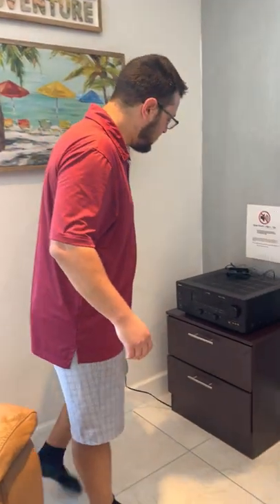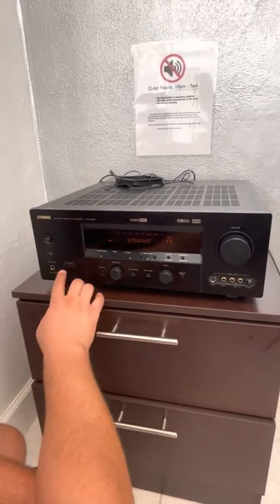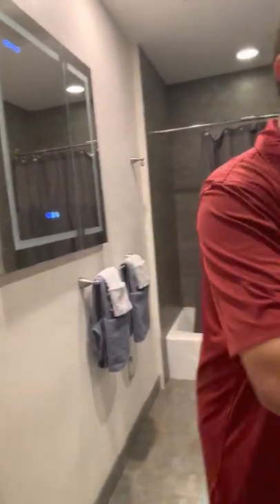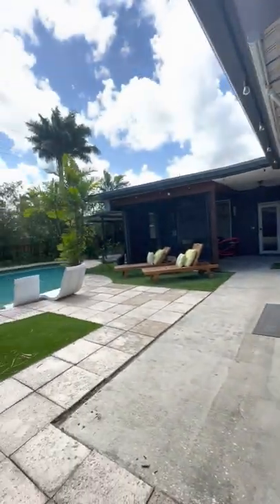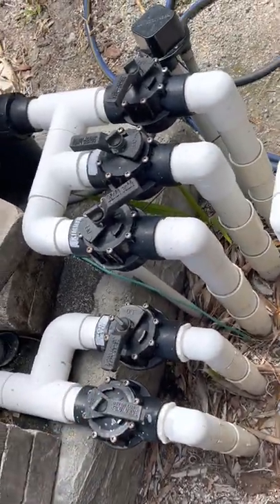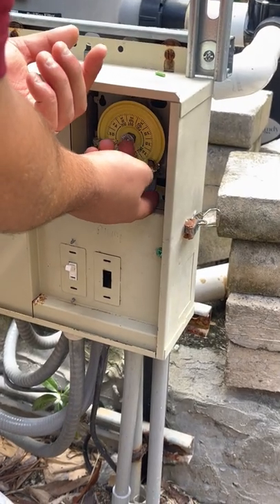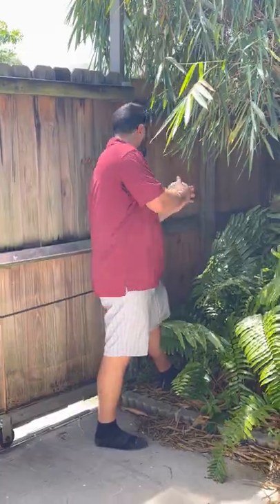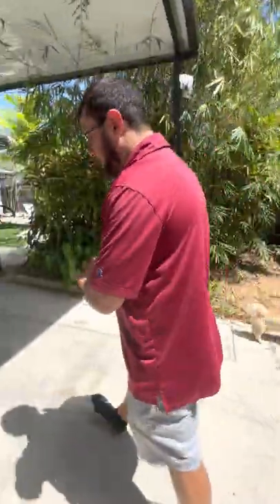Holly’s Bnb - Pool features, Speakers, Gate, etc.